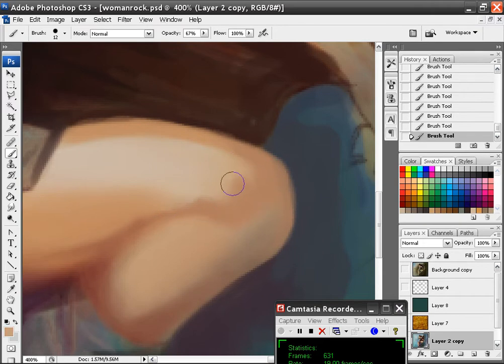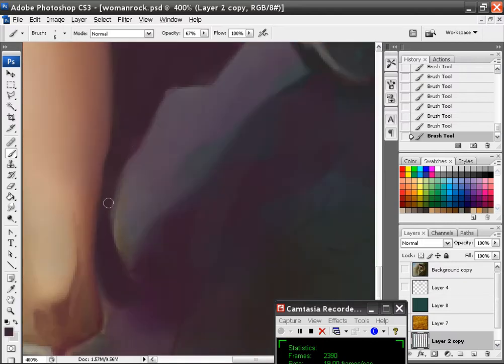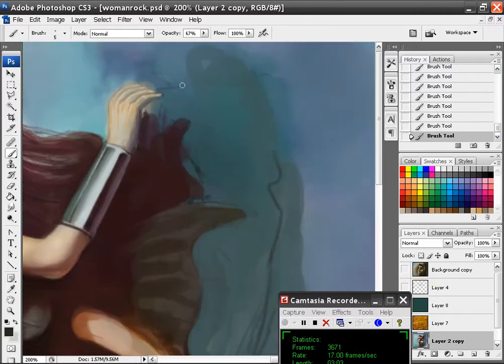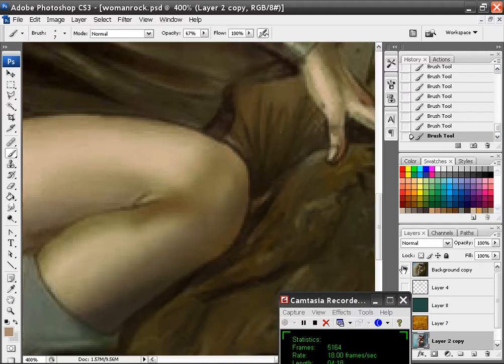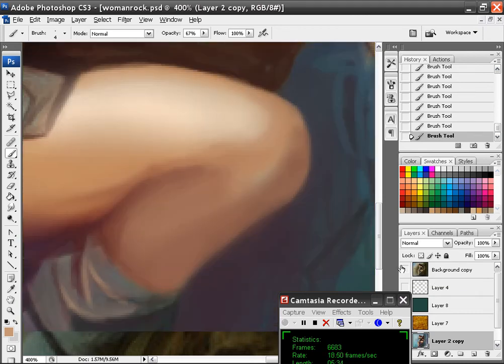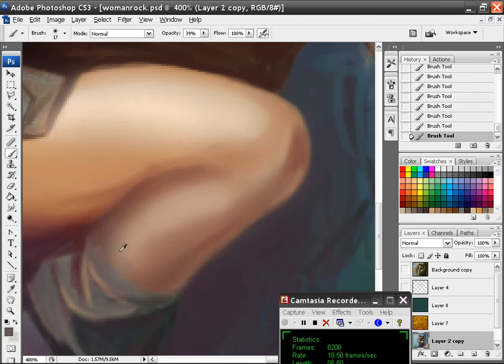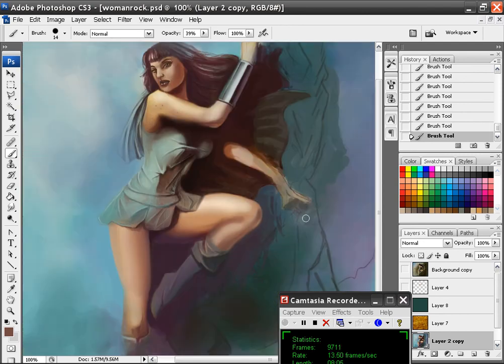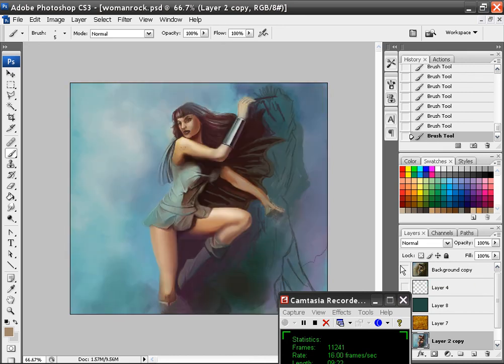How to paint with photoshop series 15